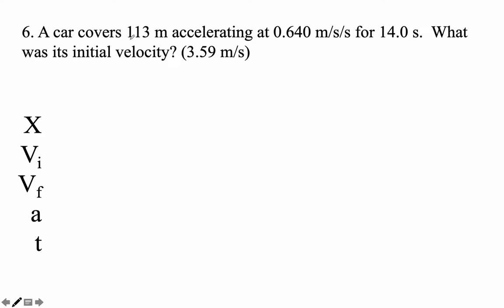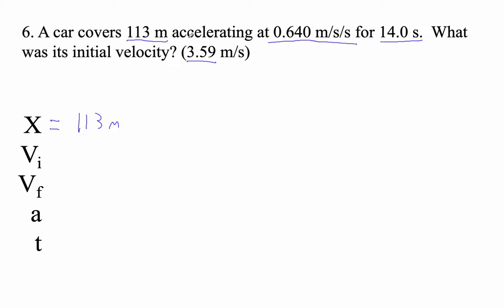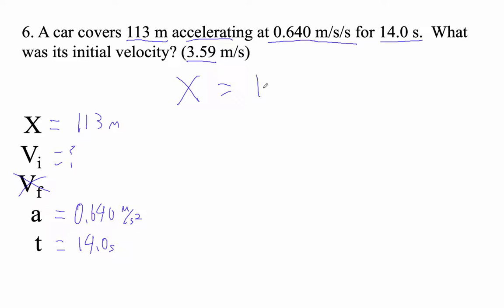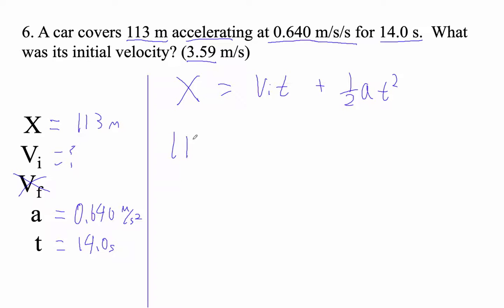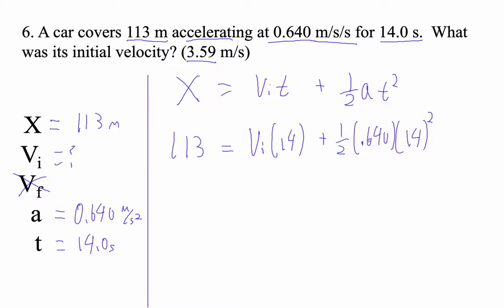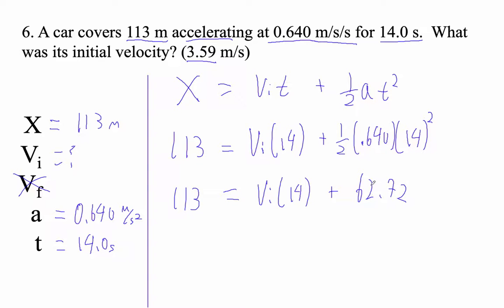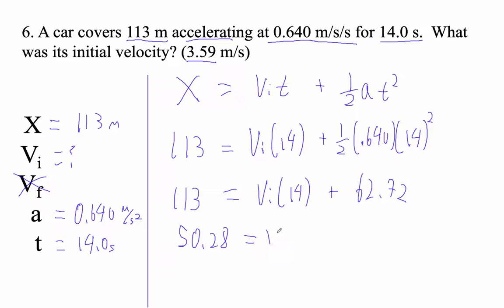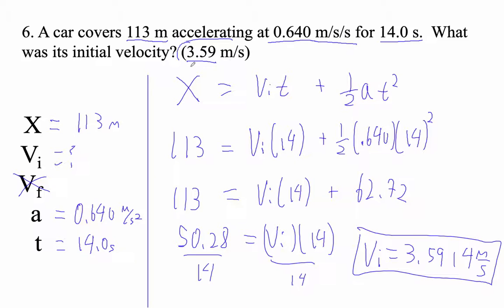HTPG02 QL2 3 #6